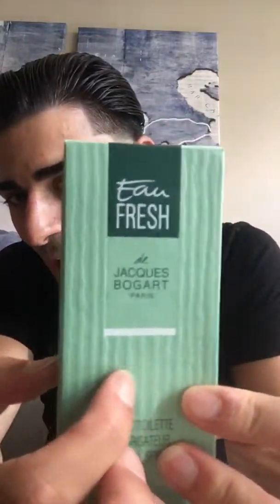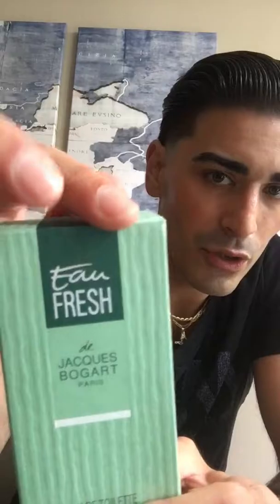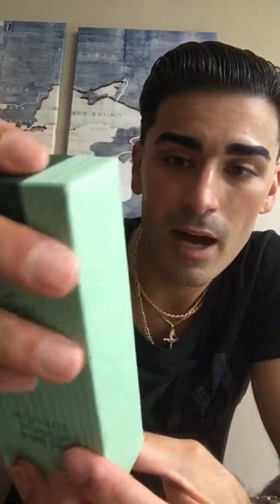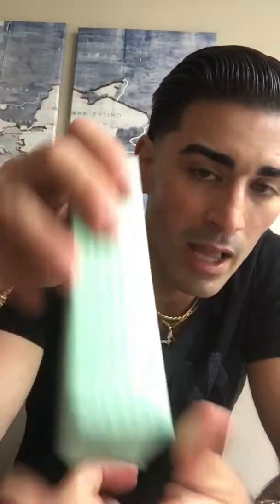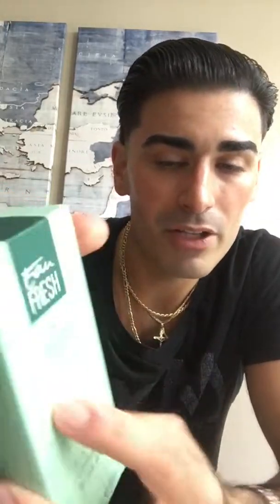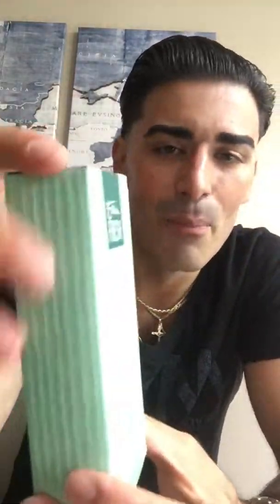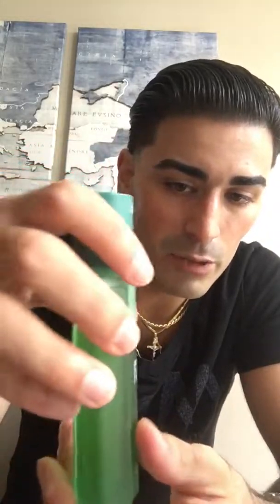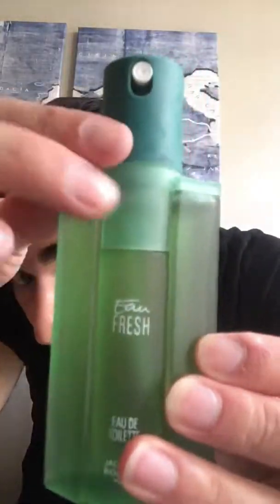Eau Fresh edt by Jacques Bogart Review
Eau Fresh is an amazing masculine fresh citrus pine scent that goes along the barbershop fougere line. It is discontinued but really is a hidden Gem of a cologne